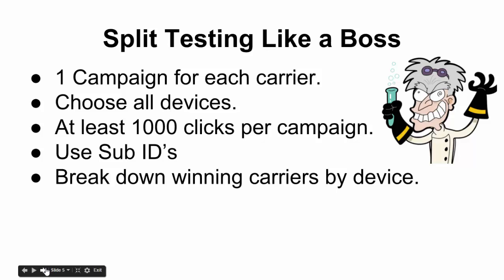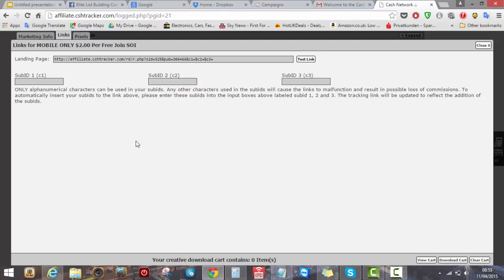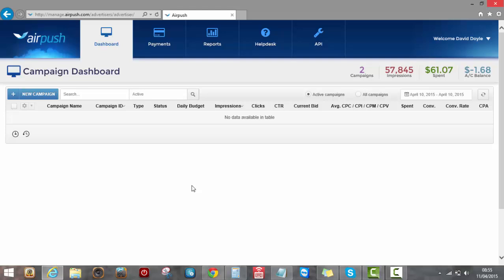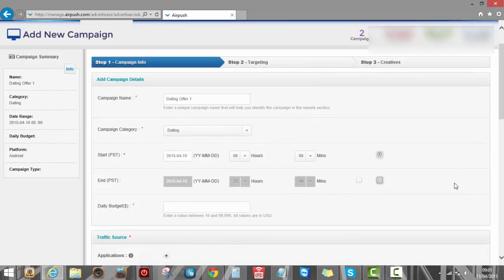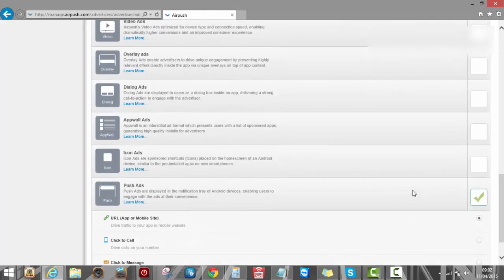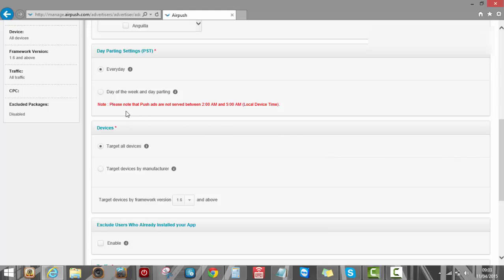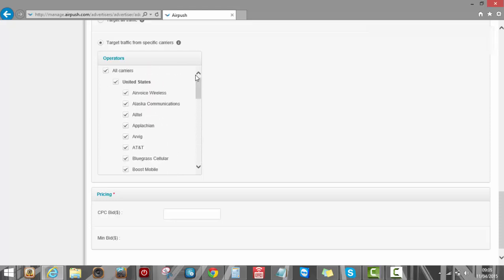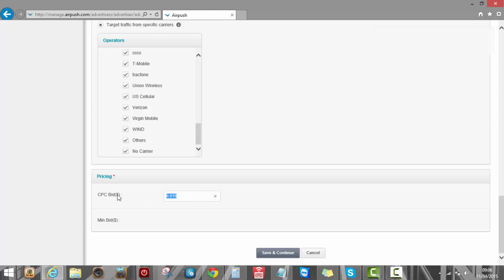Mobile CPA 3 - Split Testing